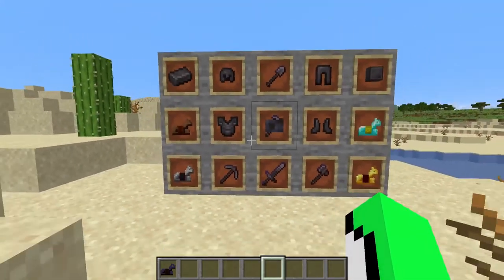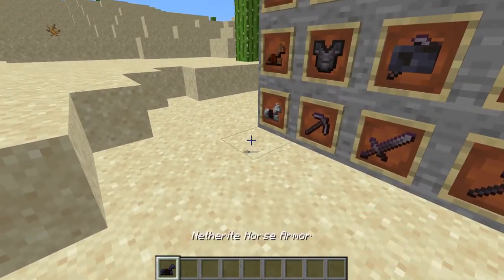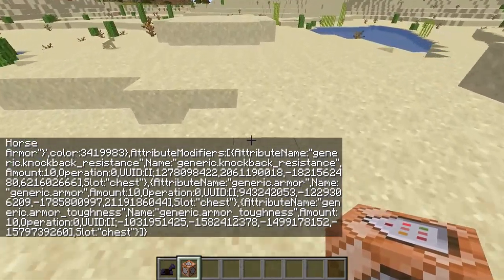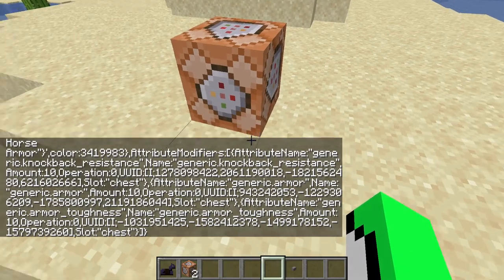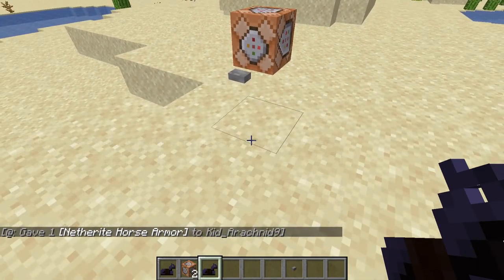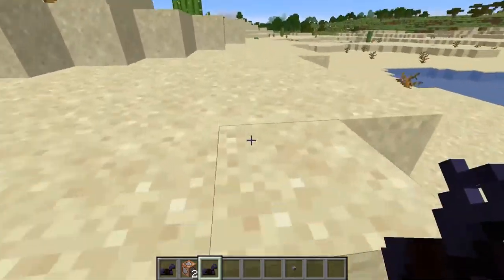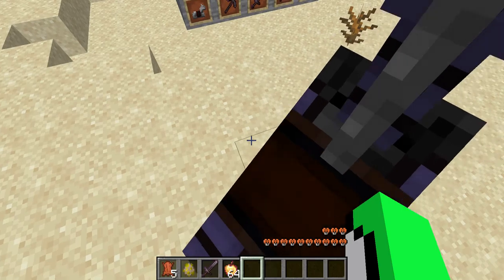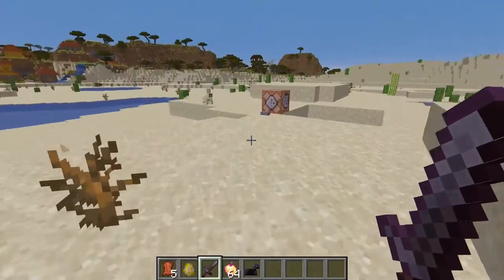So I added netherite hrose armor in minecraft